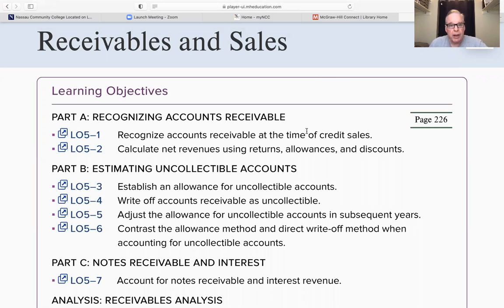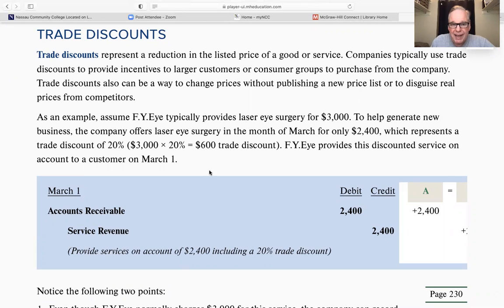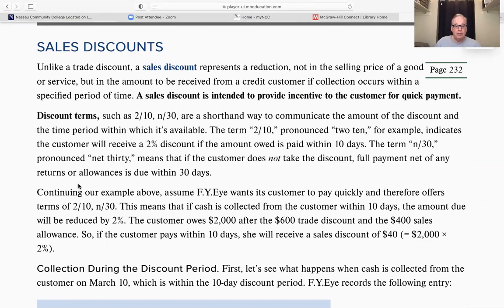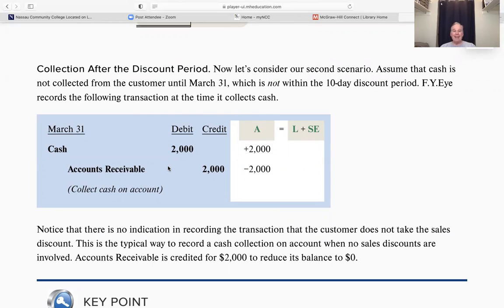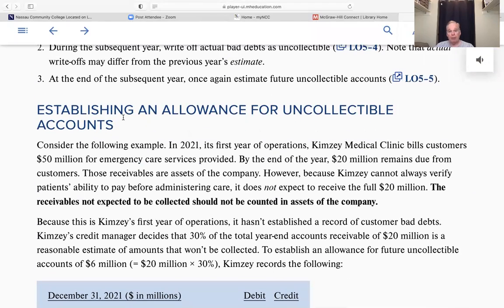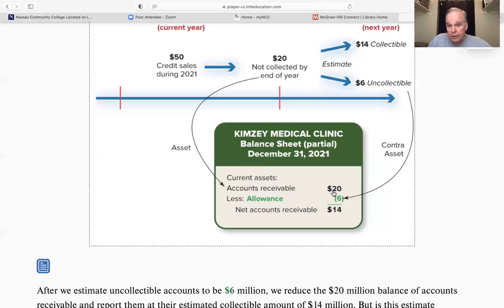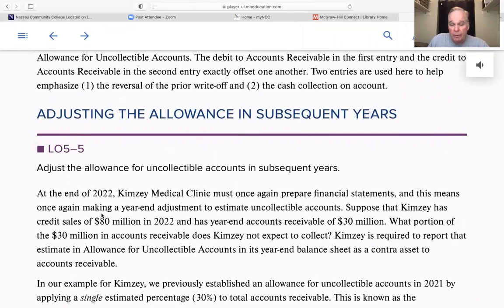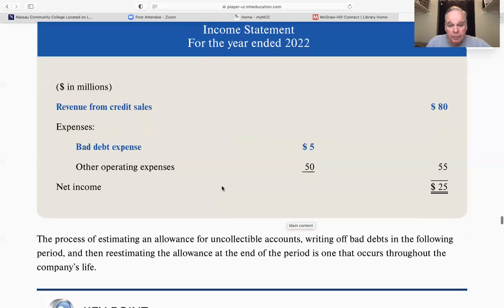ACC 101 B+ OCT 21, 2020 CH 5